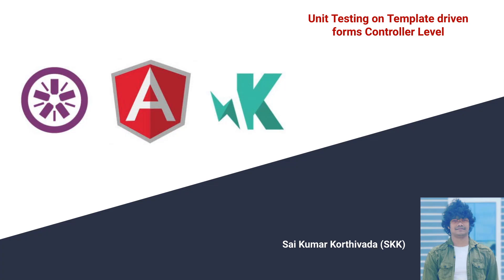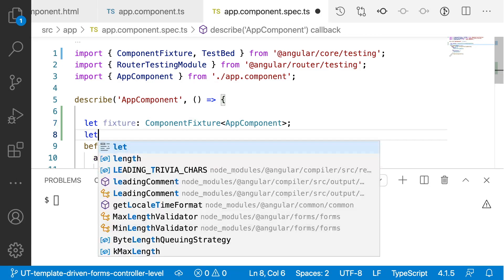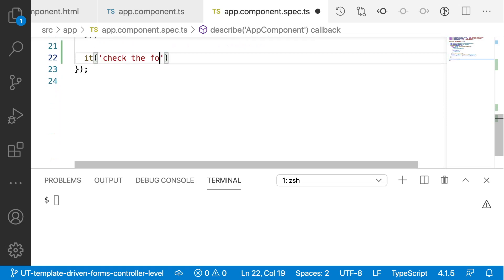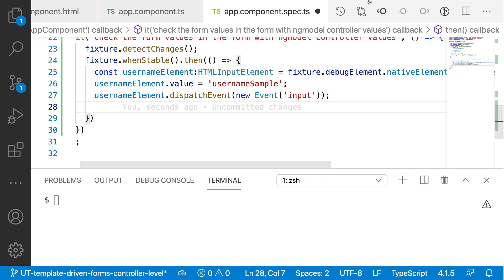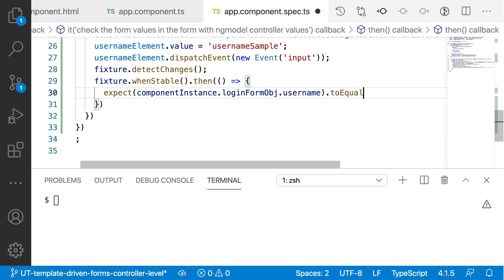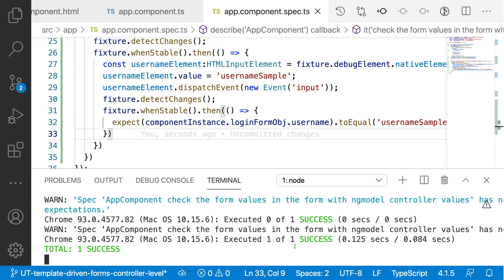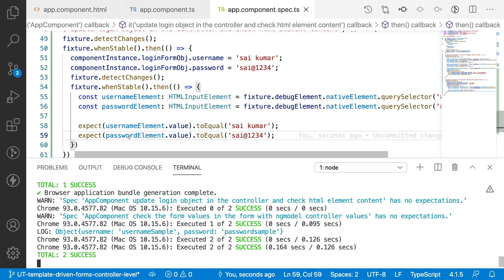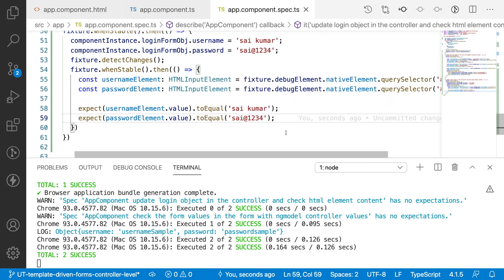Angular Unit testing- 17 | Template driven forms at Controller level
In this video, you will learn How to test angular template driven forms at Controller level.

How to test template driven forms.
What is template driven form.
ng model on forms.
ng submit in angular.